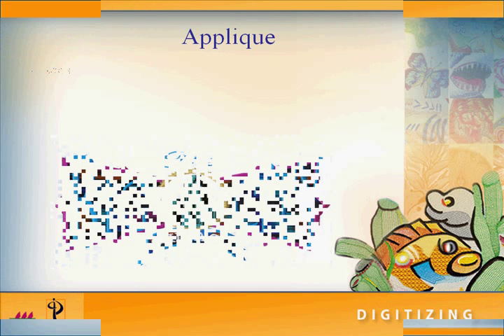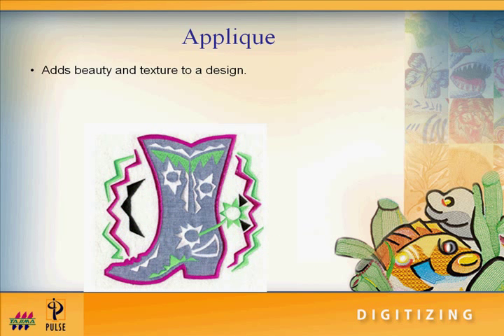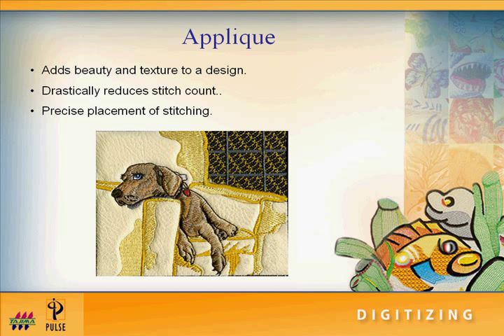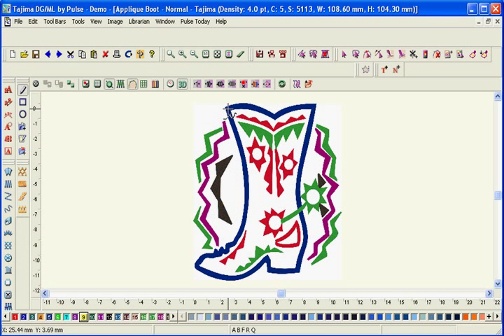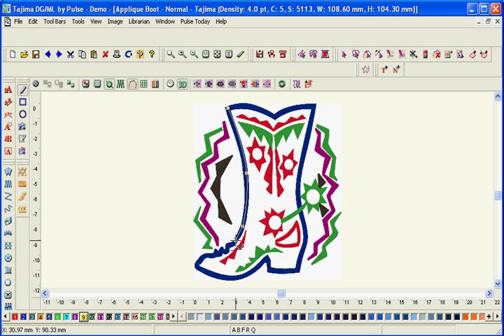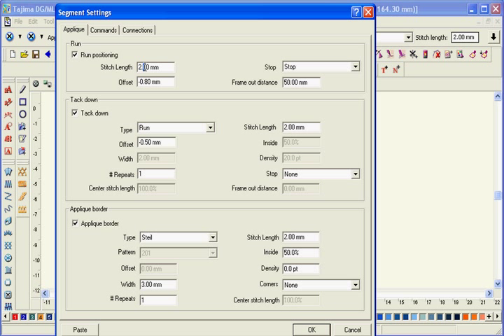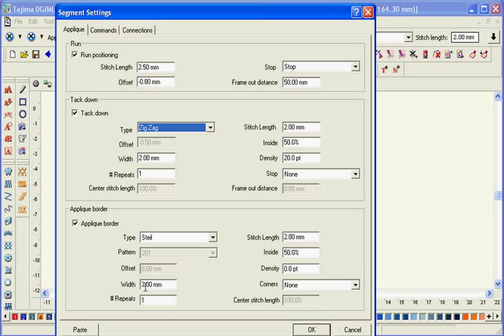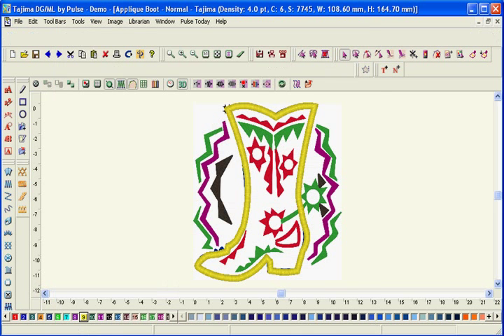Applique - Tajima DGML by Pulse Embroidery Software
Mix interesting fabrics with embroidery for
unique creations. Automatic Appliqué creates
the run, tack down, and border stitches for
the shapes you draw. Add flair to your designs
by using e-stitch or any of the available
programmed runs as the border style.